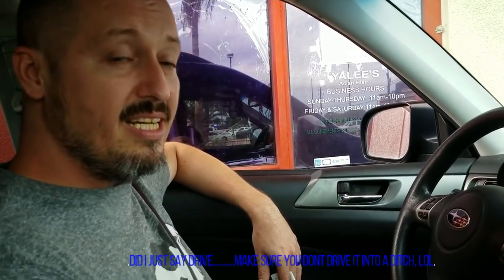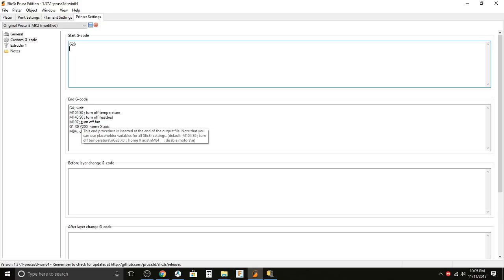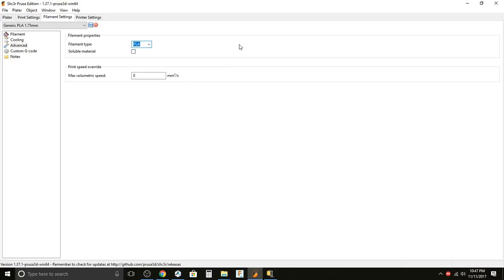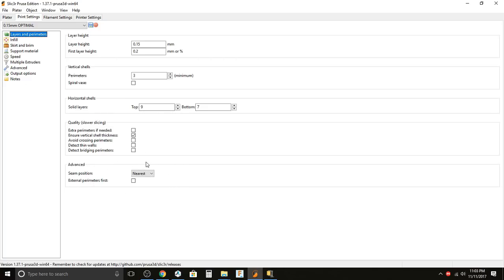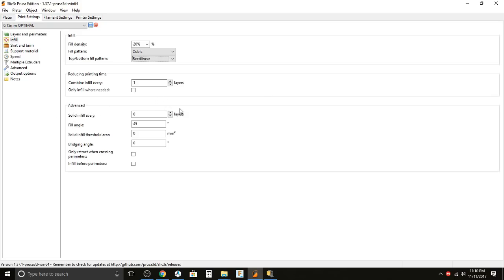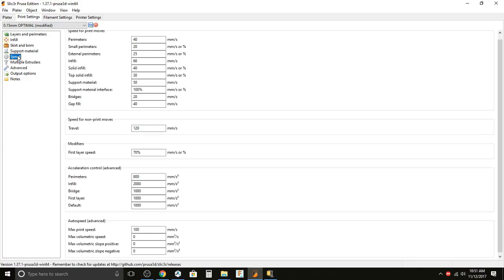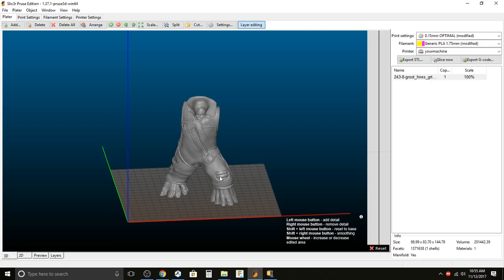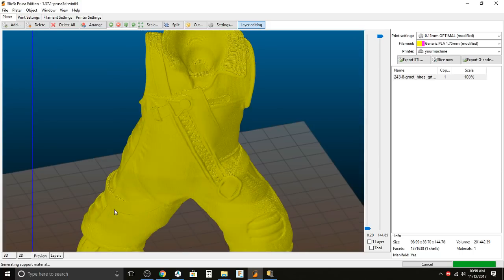SLIC3R PE (Prusa Edition) for all prusa clones...because Prusa himself made it :)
if you have a Prusa style clone you should be using this SLIC3R
Prusa3d.com/drivers